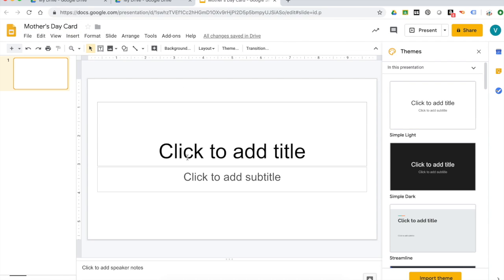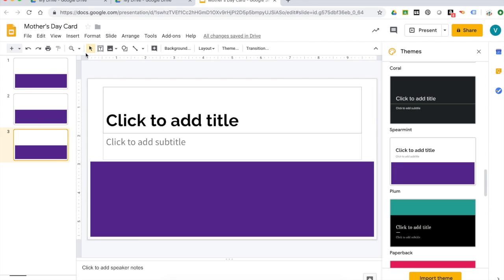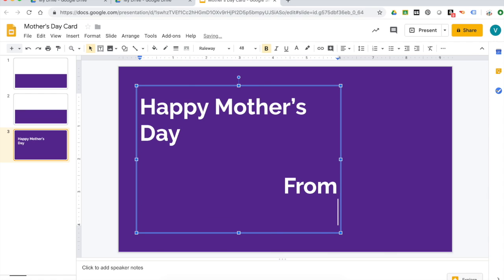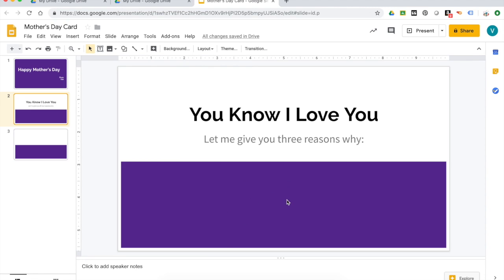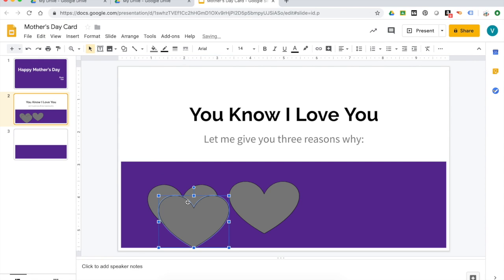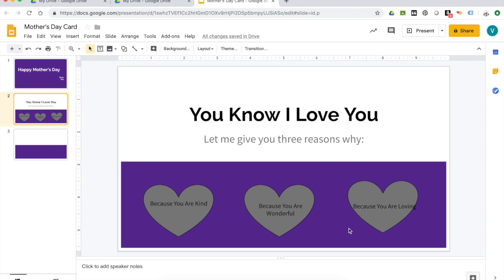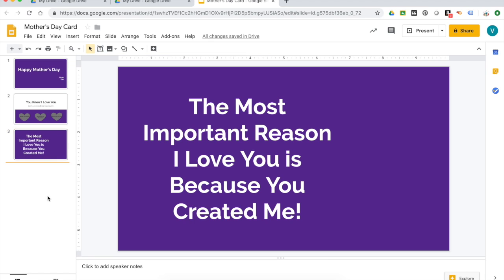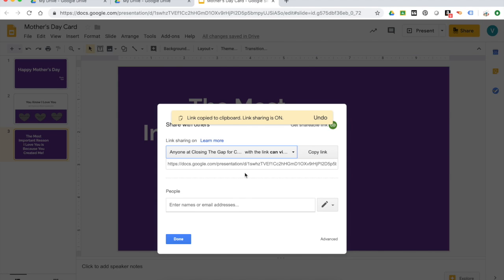Mother's Day Gift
What To Give Mom On Mother's Day